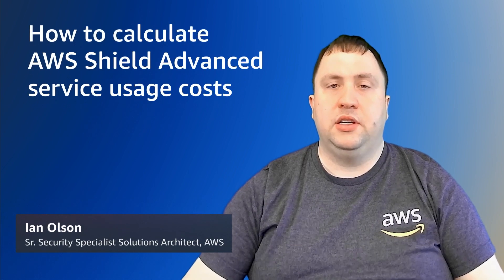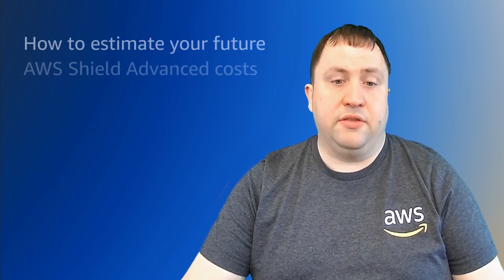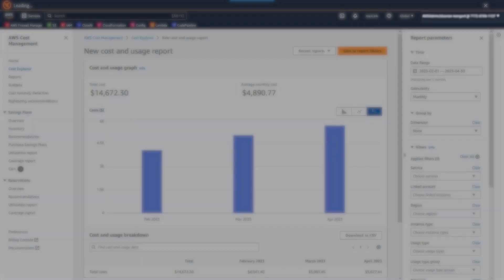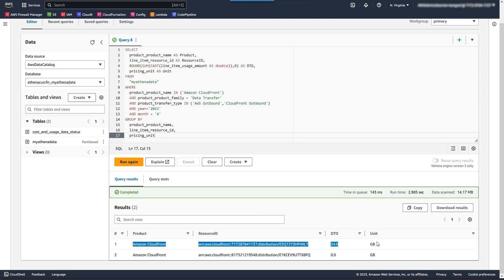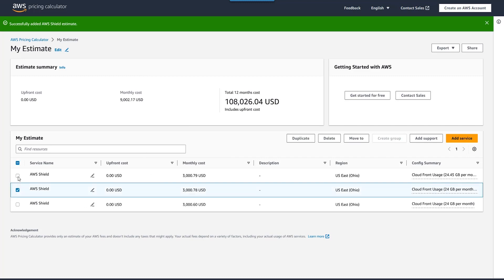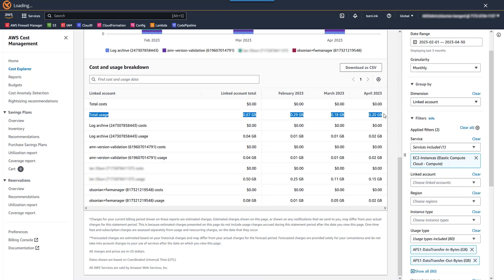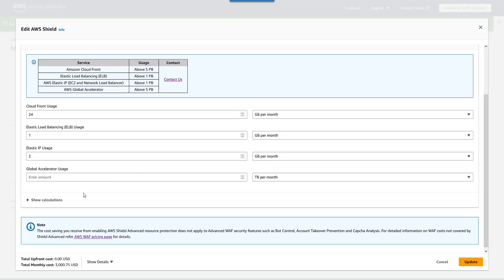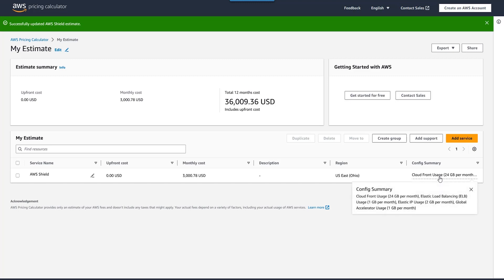How to estimate your AWS Shield Advanced costs | Amazon Web Services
In this video, Ian Olson, Sr. Security Specialist Solution Architect with AWS, explains the importance of being able to forecast your AWS Shield Advanced service usage costs and relevant data points you will need in order to do so. Ian then walks us through how to produce a realistic cost estimate for AWS Shield Advanced using historical billing data in AWS Cost Explorer and Amazon Athena for a variety of different use cases.